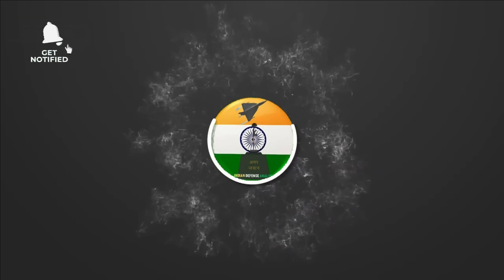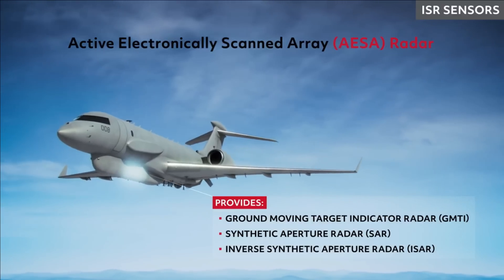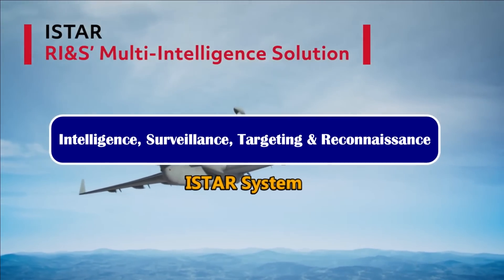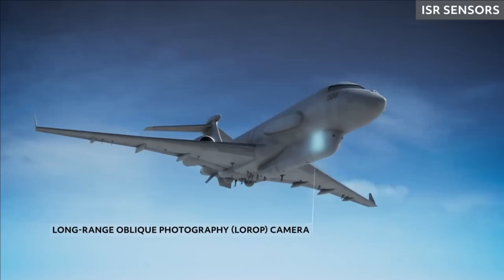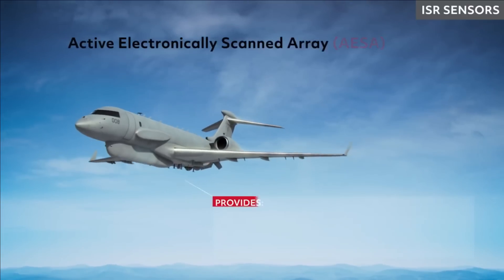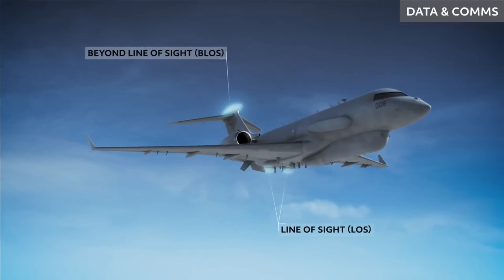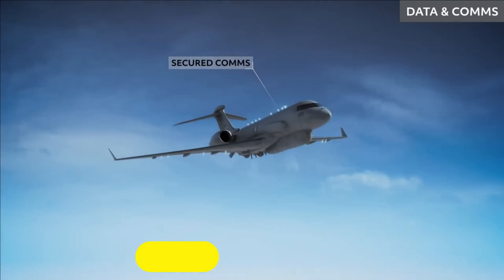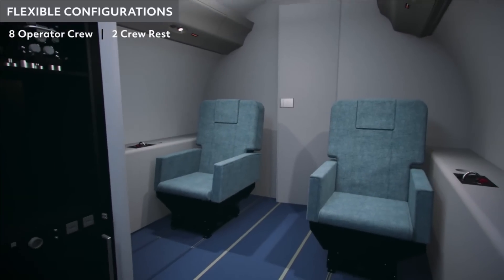India is Actively Pursuing $3 billion deal with US to procure 5 ISTAR aircrafts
Why is the need of ISTAR aircraft?

Planning attacks against mobile targets is dynamic and time critical as the time frame available is extremely small. To neutralize a mobile target, the sensors must have enhanced situational awareness and reduced shoot time especially along the frontiers and in insurgent afflicted regions. The need is to provide near-real-time intelligence inputs to decision-makers.

Intelligence, Surveillance, Targeting and Reconnaissance (ISTAR) system provides such dynamic and time critical targeting capability and contributes significantly to meet the nation’s security goals. This is the reason they are also called force multiplier.

ISTAR can intercept enemy signals and instructs the ground commander which weapon to be used for counter offensive strike and exact time of launch of weapon for high precision strike. The aircraft maintains a two-way feed with all reconnaissance platforms which includes satellites, aircraft, UAVs, helicopters, and army ground reconnaissance vehicles. It can also direct these recce platforms to change position for better results. It performs all these activities automatically without manual intervention

Intelligence, Surveillance, Targeting and Reconnaissance (ISTAR) system

The ISTAR systems used worldwide includes Sentinel (ASTOR) of UK, JSTARS of USA, Shadow R1 of UK, ISR MMA of Israel, etc. The system acts as a key element in the netcentric warfare. As AWACS provides air-to-air and air-to-sea surface surveillance, the ISTAR complements the AWACS role by providing Air-to ground surveillance to aid in precision strikes.

Role of ISTAR

The role of the ISTAR system will be carrying out intelligence gathering, surveillance, reconnaissance and targeting in day and night from stand-off range. It can also keep an eye on activities near borders and littoral areas.

The ISTAR system can operate at high altitudes and will be used for intelligence processing, exploitation and generation of the common operating picture. ISTAR aircraft will be simultaneously networked with the airborne network, ground-based network,..

Components of ISTAR

The ISTAR aircraft will be a system of systems that comprise airborne and ground segments. The airborne segment comprises of mission Systems such as AESA-based Synthetic Aperture Radar/Ground Moving Target Indicator (SAR/GMTI), Electronic Intelligence (ELINT) and Communication Intelligence (COMINT), Electrooptical/IR imagery sensor (EO/IR), Communication datalinks in Wideband Line of Sight (LoS), Beyond LoS and Very/Ultra High Frequency (V/UHF) links and Self Protection Suite (SPS).

Development Update

The development of Indian ISTAR’s radar, electronic intelligence, communication intelligence and other sensors has already been started by DRDO’s Centre for Airborne Systems (CABS). The team has rich experience in developing Netra AEW&C airborne system which has been split into two expanded teams — for ISTAR & Netra MK2 program.

Last year in October, the air force chief has confirmed that ISTAR program has progressed through the DTTI initiative with the US. The DTTI is Defense Technology and Trade Initiative between US and Indian which helps to eliminate the bureaucratic obstacles, accelerates timelines, promotes collaborative technology exchange, strengthens cooperative research, and enables co-production/co-development of defense systems for sustainment and modernization of military forces.

The development of 5 ISTAR system is estimated to cost $3 Billion via the India-US DTTI framework. India is actively working to finalize the deal with US.

The ISTAR is expected to have sensors similar Raytheon Sentinel on a Bombardier platform. The system is already in service with US and Royal Air Forces. The proposal involves the sale of one ISTAR aircraft by the US to India and collaboration on the development of sensors for the replication of a similar capability in India. The ISTAR platform development is going to be a long battle for IAF because Indian don’t even have a single such platform.